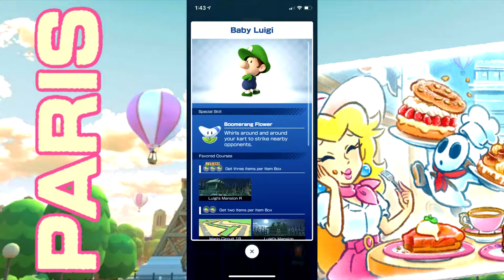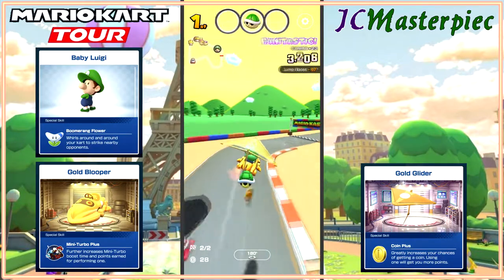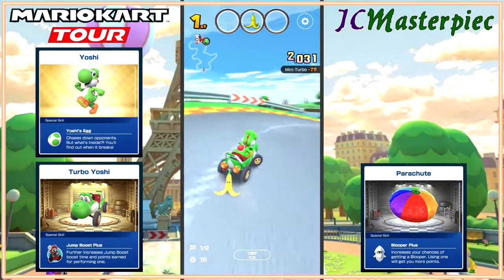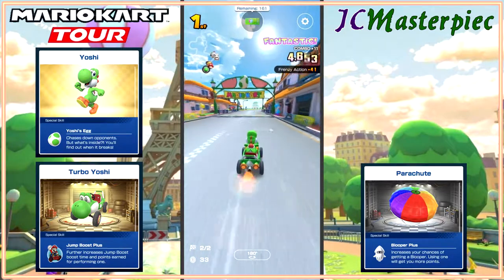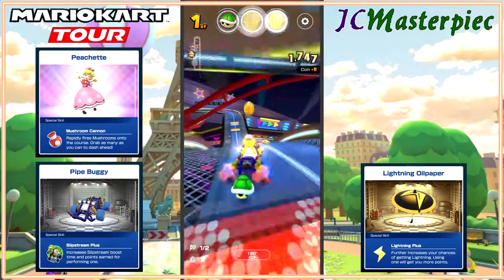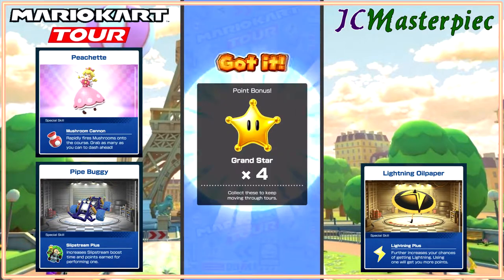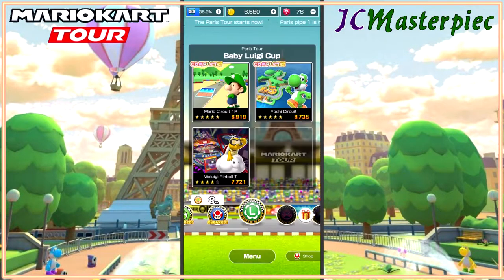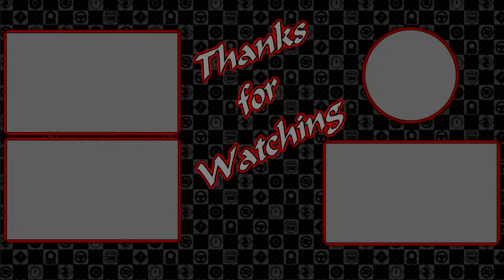Baby Luigi Cup (07) - First Run Gameplay - Mario Kart Tour: Paris Tour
Baby Luigi to the rescue!  Baby Luigi's all bling'd up when he takes on SNES Mario Circuit 1R!  His followup is Yoshi in full classic form on the GCN Yoshi Circuit, and the final race is the dubious Peachette in Waluigi Pinball T.  Baby Luigi finishes it off with a classic Time Trial challenge.  It's fun for everyone!